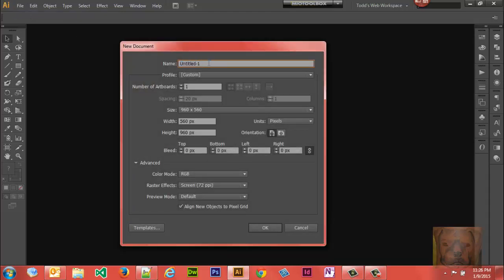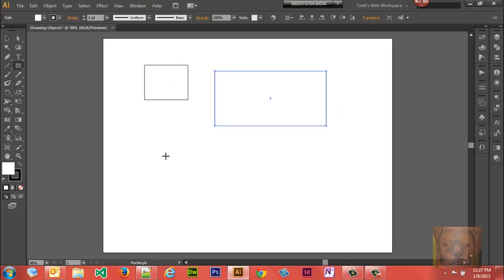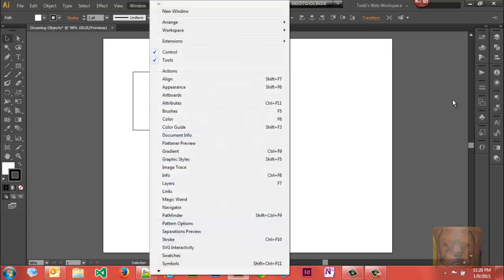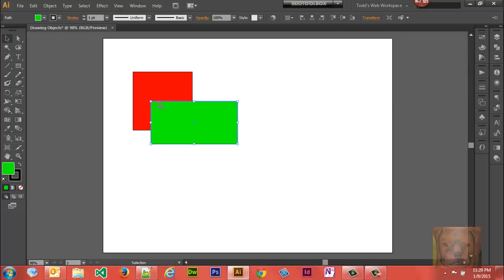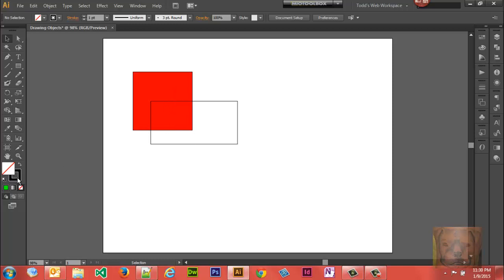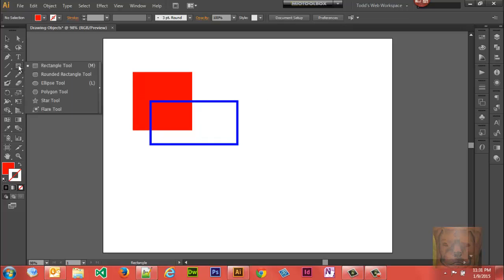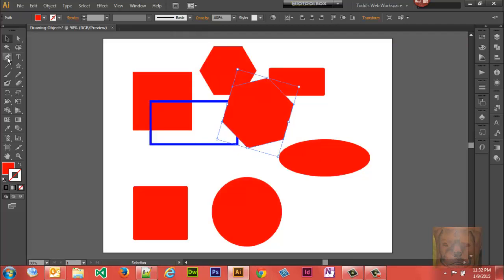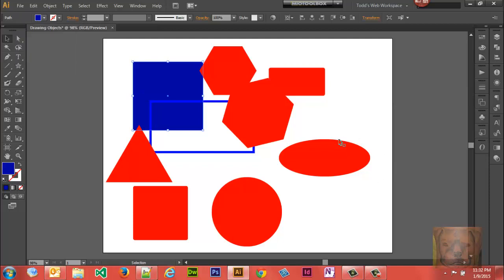Drawing Objects in Adobe Illustrator - Stroke and Fill - Illustrator for Beginners Part 2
Adobe Illustrator Drawing Objects and Using the Stroke and Fill Features in Illustrator

Drawing Objects and Using the Stroke and Fill Features in Illustrator

In this Adobe Illustrator tutorial we will look at:

- What objects are in Illustrator
- How to draw objects in Illustrator
- How to add a stroke or fill to objects in Illustrator
- How to remove the stroke and fill from objects in Illustrator